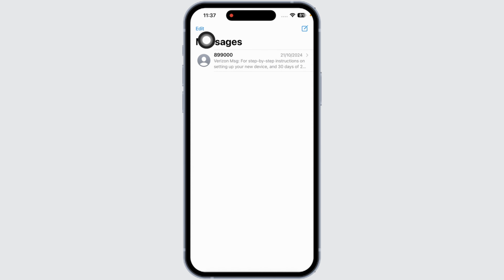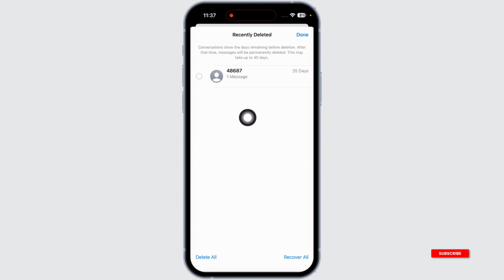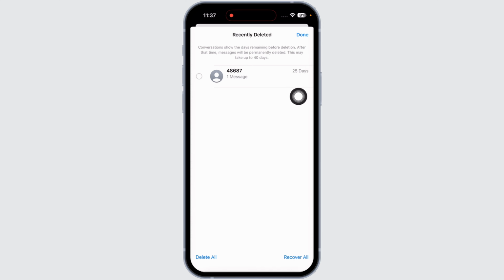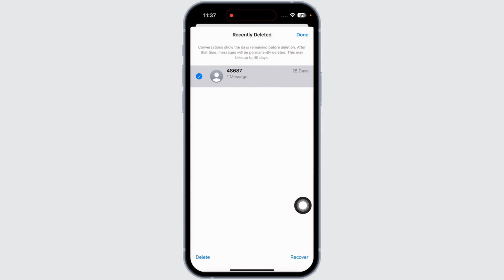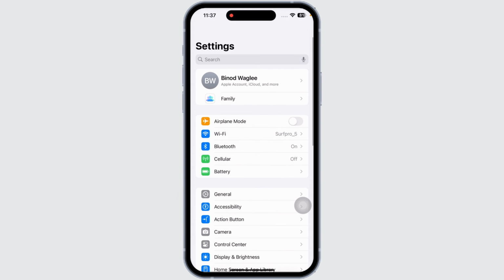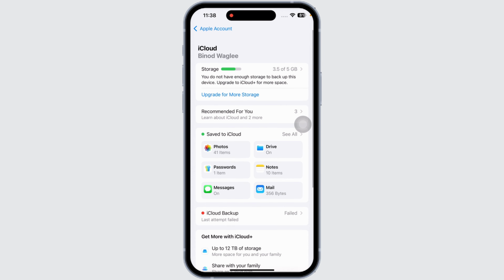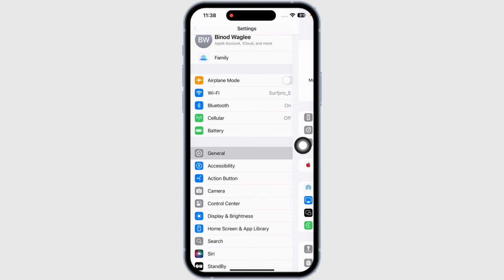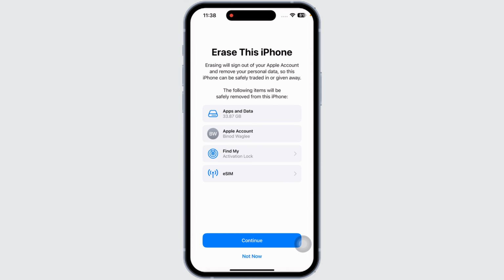How to Recover Deleted Text Messages on iPhone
Accidentally deleted important text messages on your iPhone? Don’t worry! In this video, we’ll show you how to recover deleted text messages on iPhone using multiple methods, including iCloud, iTunes backups, and third-party tools. These step-by-step solutions will help you retrieve lost messages quickly and easily.